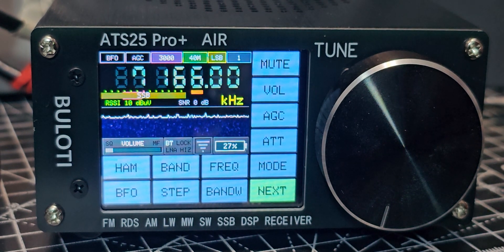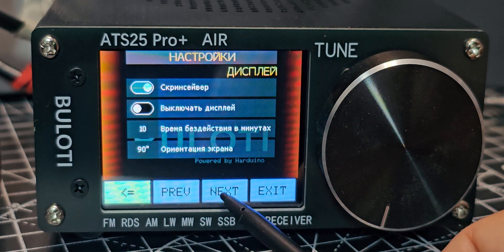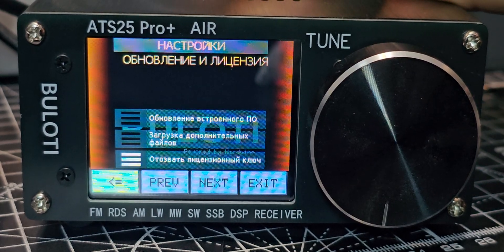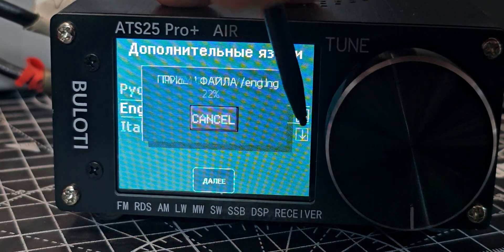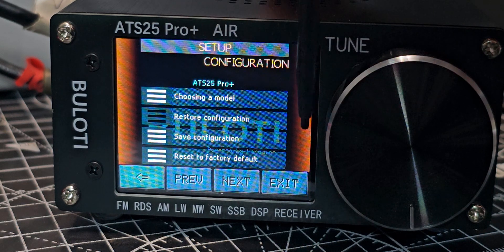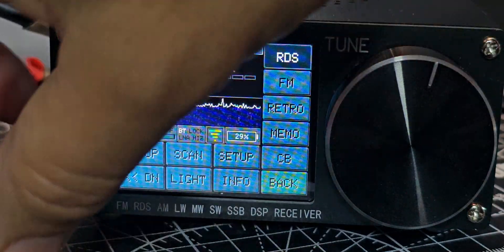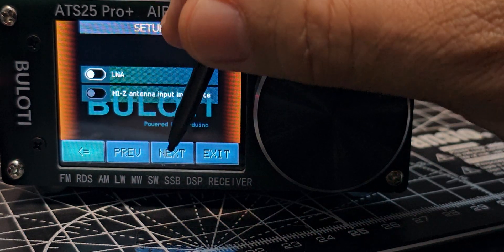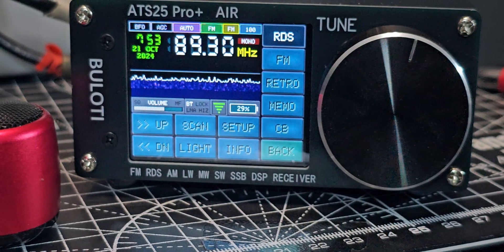ATS25 Pro + Restore English Language + Bluetooth audio Pair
VHF is AM only